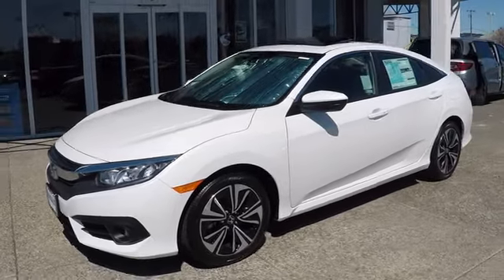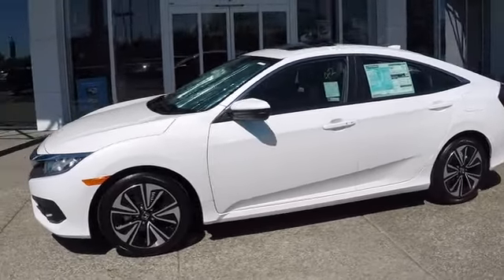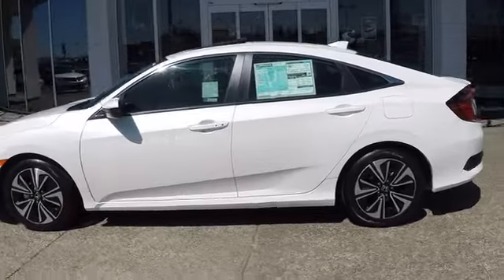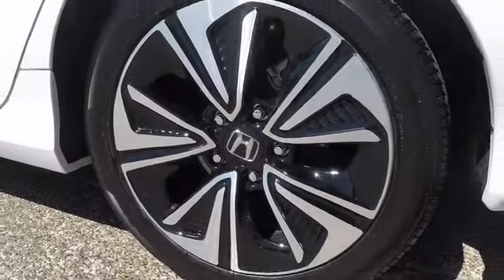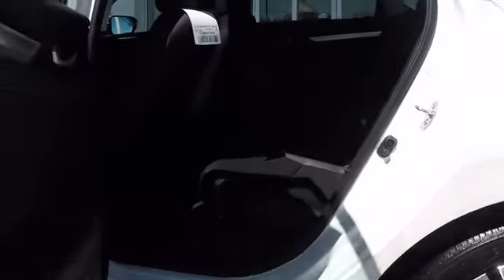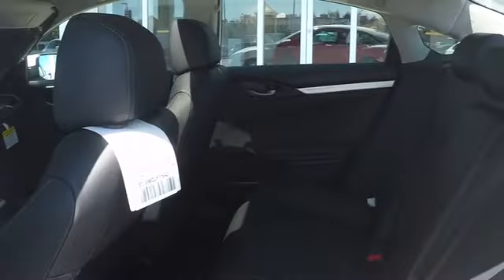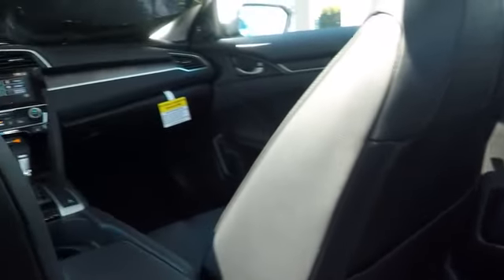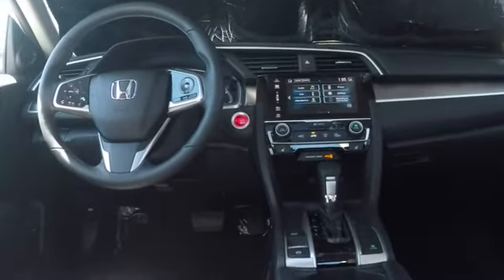2018 Honda Civic EX-L Sale Price Lease Bay Area Oakland Alameda Hayward Fremont San Leandro CA 42022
White Orchid Pearl 2018 Honda Civic EX-L Sale Price Lease Bay Area Oakland Alameda Hayward Fremont San Leandro CA

Boasts 42 Highway MPG and 32 City MPG! This Honda Civic delivers a Intercooled Turbo Regular Unleaded I-4 1.5 L/91 engine powering this Variable transmission. Wheels: 17 Alloy, Wheels w/Silver Accents, VSA Electronic Stability Control (ESC).* This Honda Civic Features the Following Options *Valet Function, Trunk Rear Cargo Access, Trip Computer, Transmission: Continuously Variable (CVT), Transmission w/Driver Selectable Mode, Tires: P215/50R17 91H AS, Systems Monitor, Strut Front Suspension w/Coil Springs, Steel Spare Wheel, Speed Sensitive Variable Intermittent Wipers.* Visit Us Today *Come in for a quick visit at San Leandro Honda Dealer, 1302 Marina Blvd, San Leandro, CA 94577 to claim your Honda Civic !